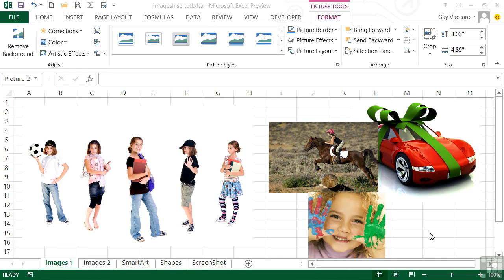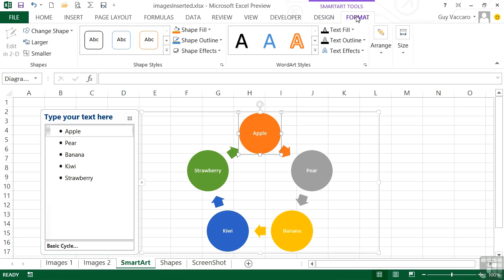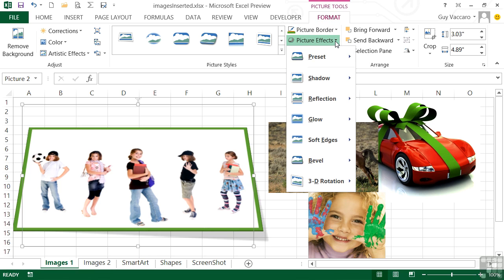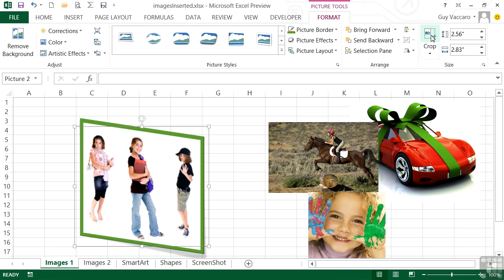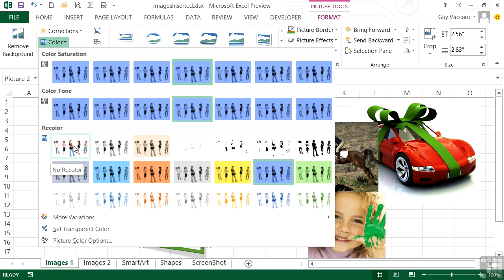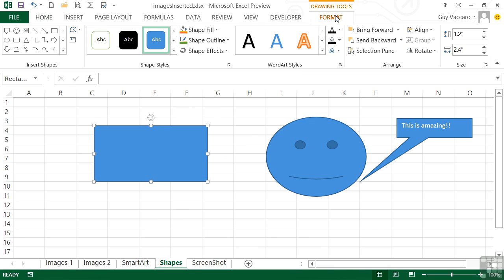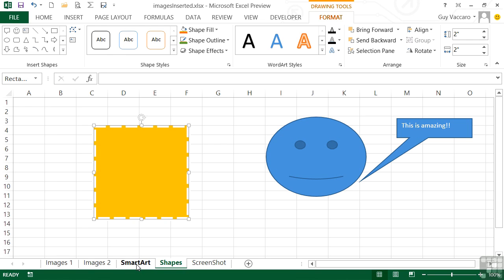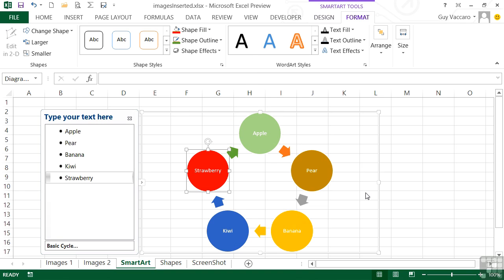1204 Formatting Graphical Objects